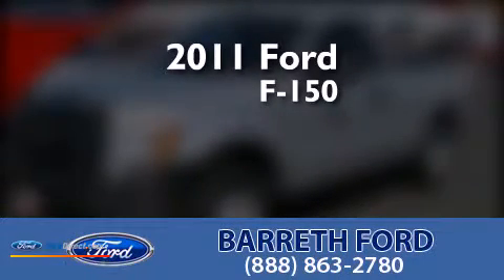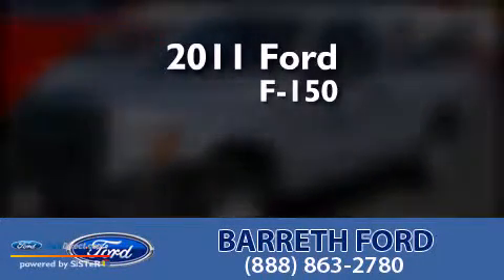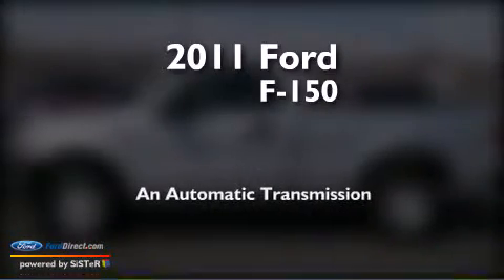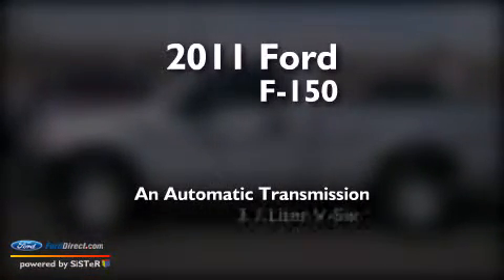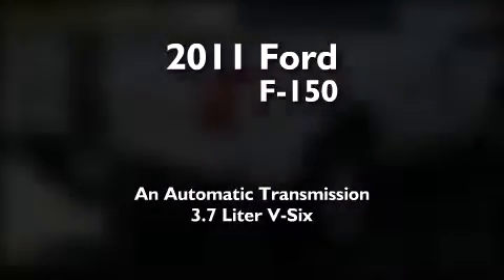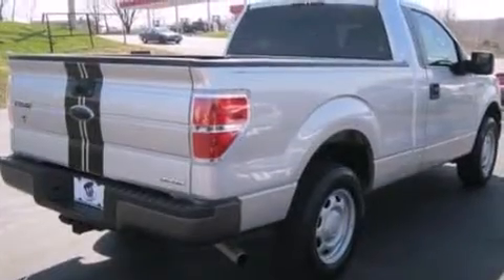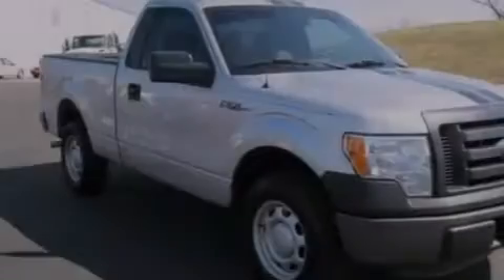Preowned 2011 FORD F-150 Union MO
We have been honored to serve the Union MO area , we promise that your experience at our dealership will exceed your expectations ! Year : 2011 Make : FORD Model : F-150 Engine : 3.7L V6 24V MPFI DOHC FLEXIBLE FUEL Trans . : 6-SPEED AUTOMATIC Exterior : INGOT SILVER METALLIC Miles : 29,142 Interior : STEEL GRAY Stock : DT3232C Barreth Ford Center Hwy 50 and 47 Union , MO 63084